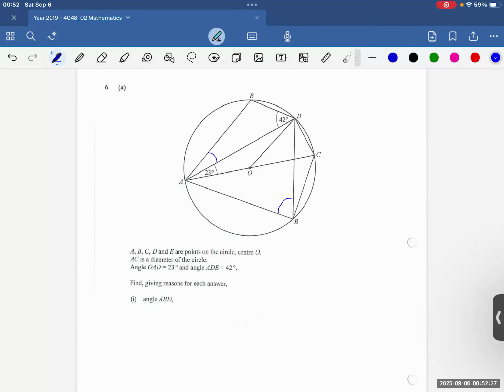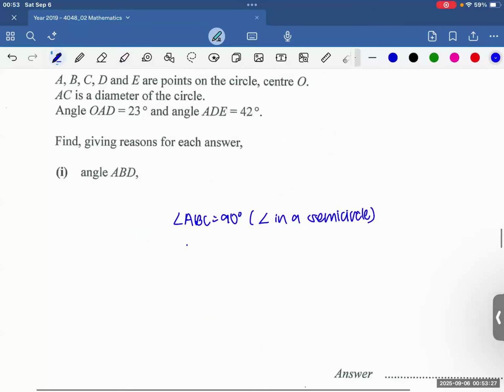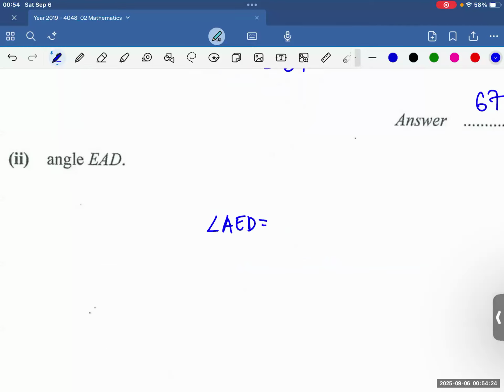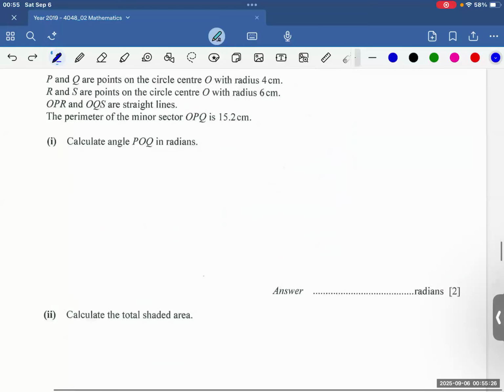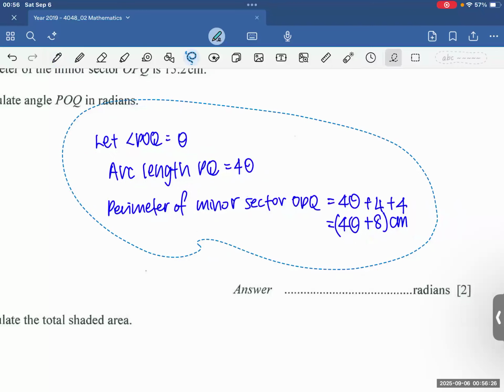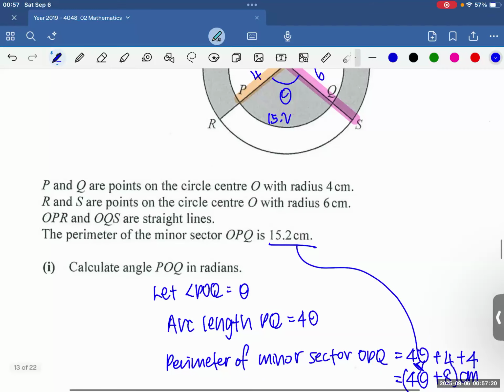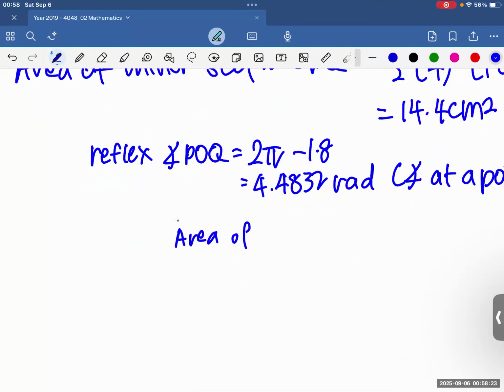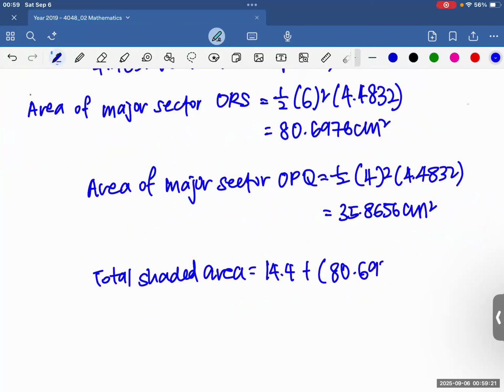2019 O Level E Math P2Q6